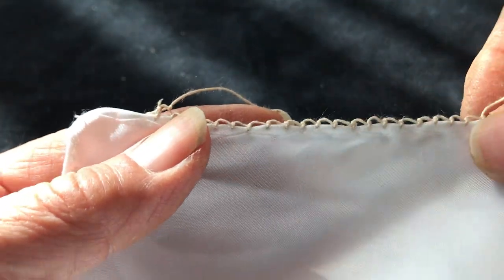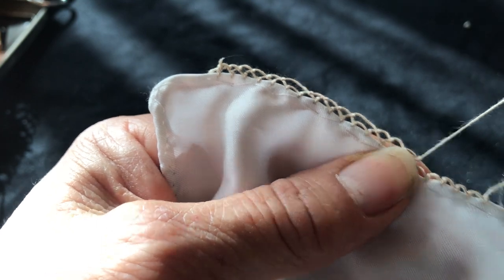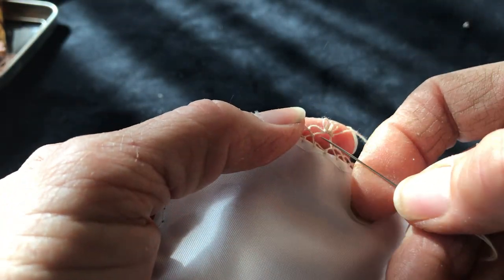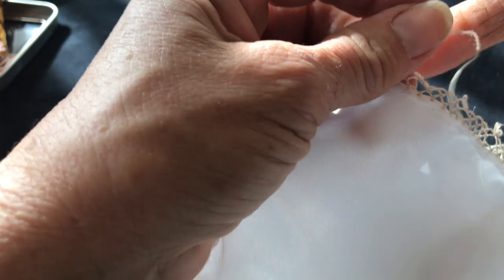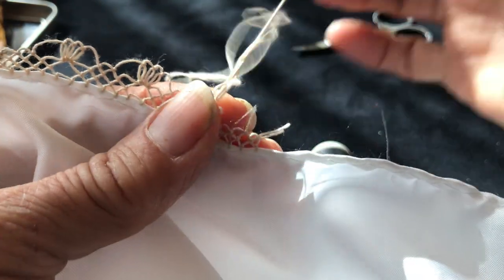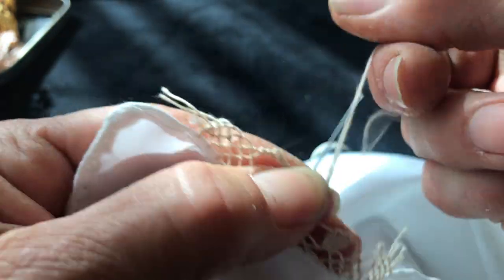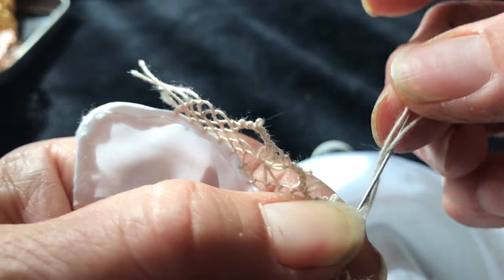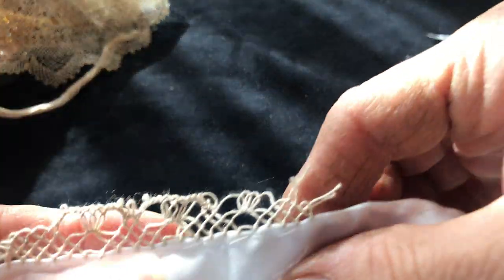Armenian Needle Lace: Queen's Crown Tiara DIY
In this video, I teach you how make a new Armenian Needle Lace design! I know I'm always creating new designs, and they may seem overwhelming, but you only really need 3-5 designs to make a beautiful tapestry. It's up to you how you decide to do this. This is a great technique you can use to continue creating beautiful Armenian Needlelace designs. Armenian needle lace is one of the rarest, richest, and simplest arts, and you can enjoy it with a single needle and some thread. I hope to continue sharing this art with you all. Thank you so much for your support!